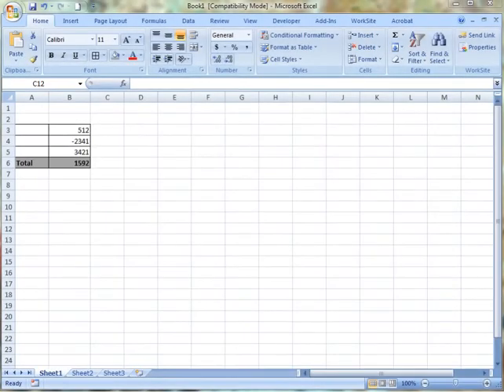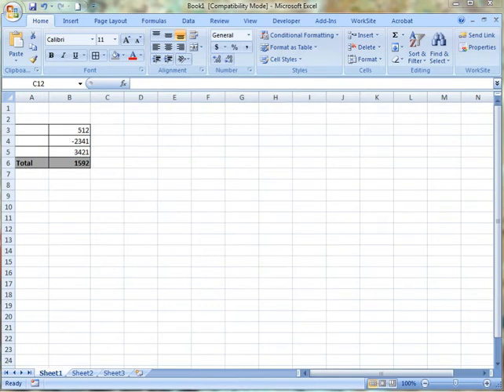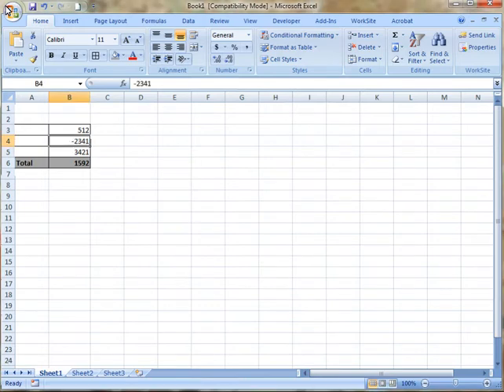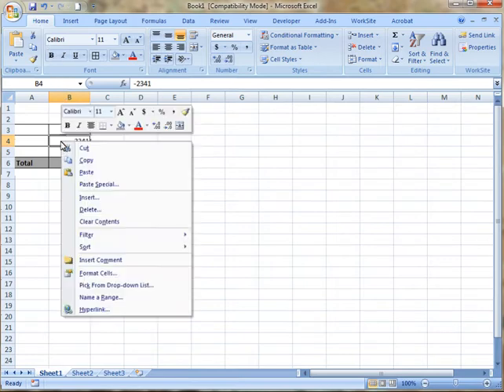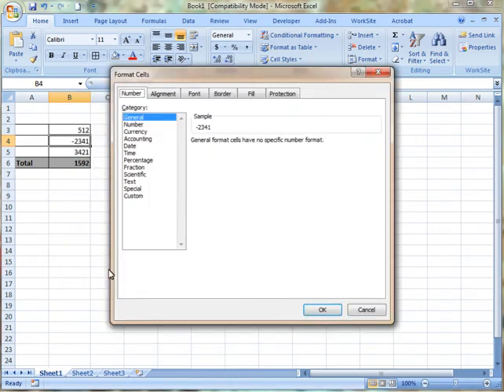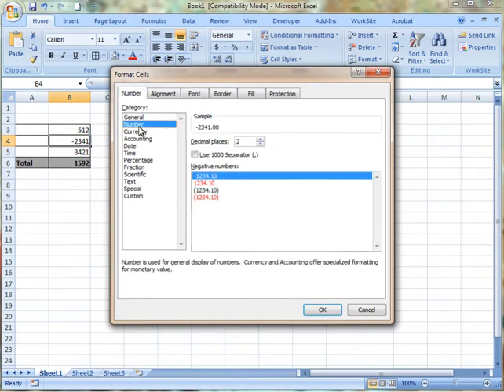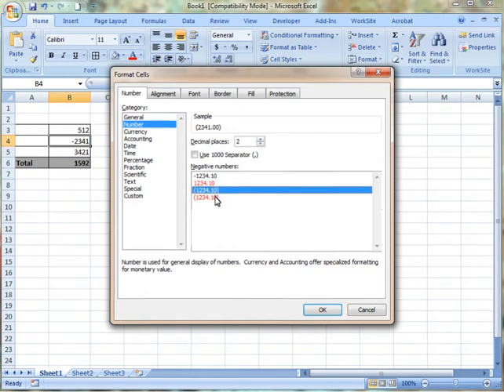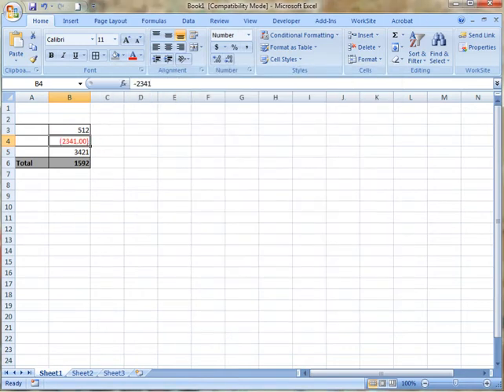Formatting negative numbers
This video shows how to format negative nuymbers in Microsoft Excel.